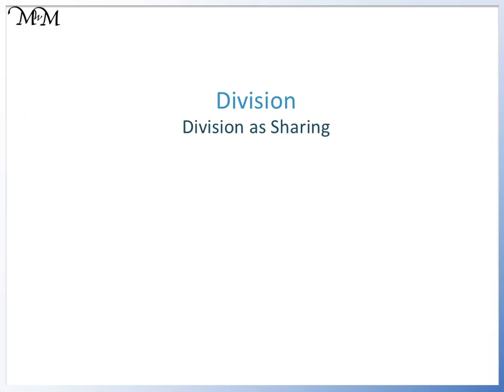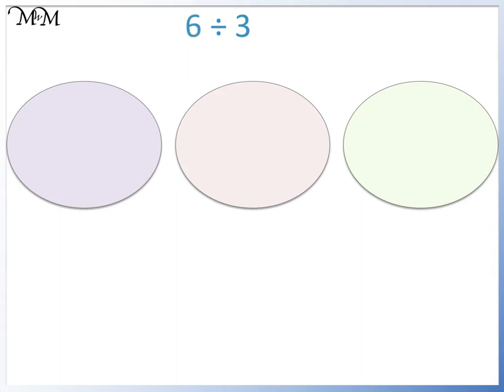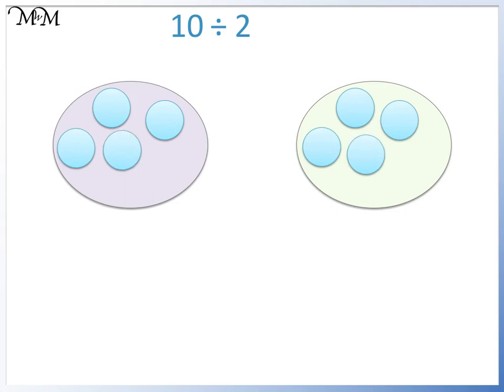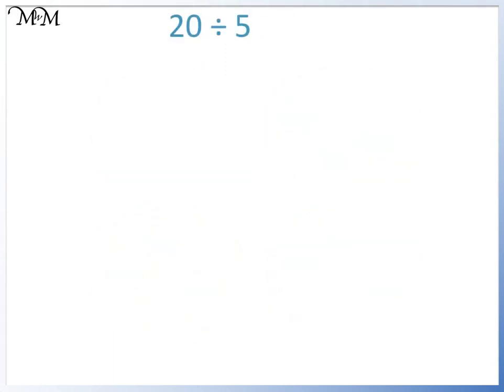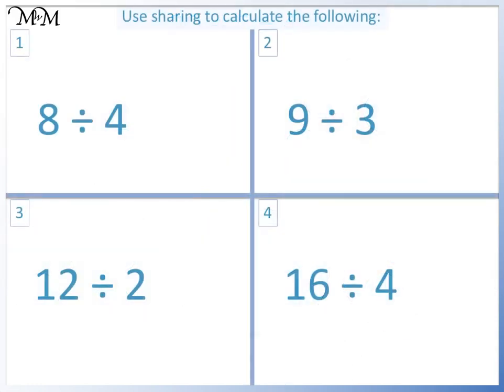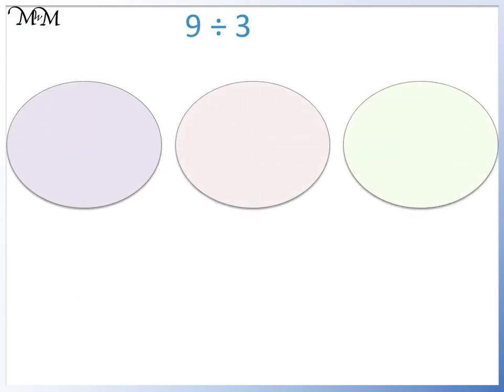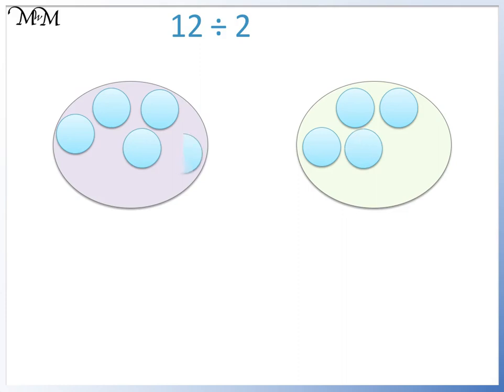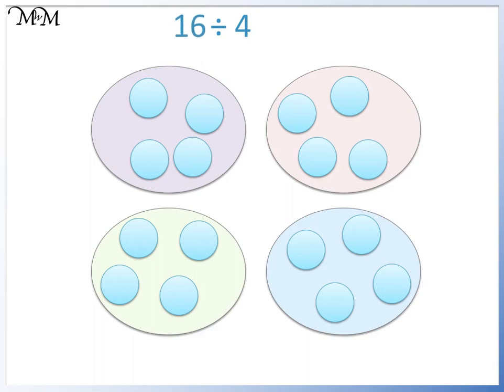Division as Sharing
In this lesson we introduce division by sharing.

More video lessons, worksheets and online questions can be found on our